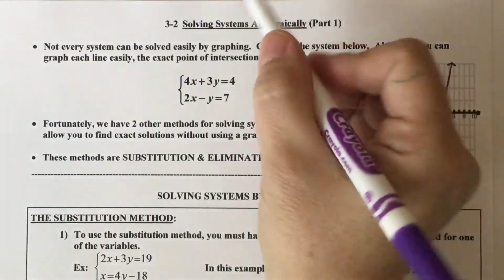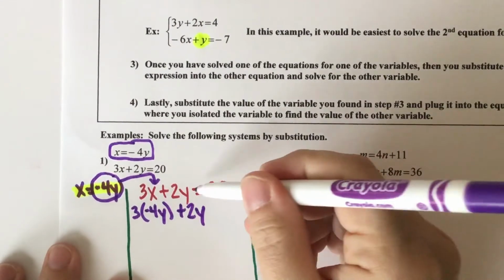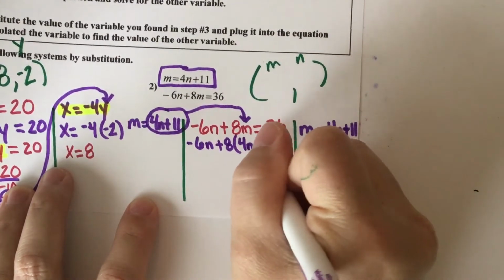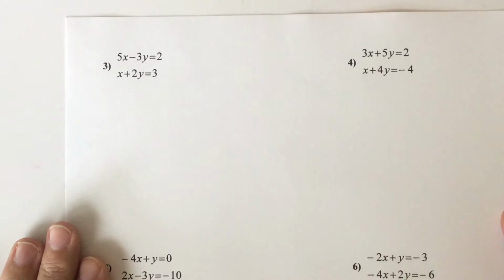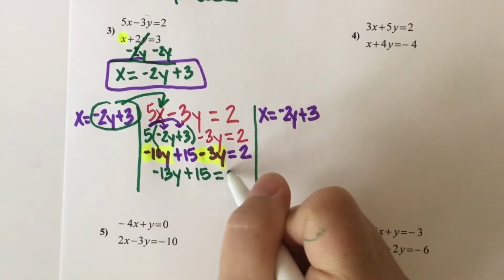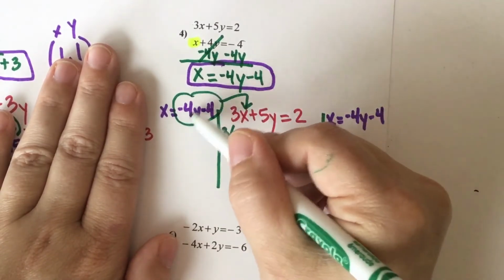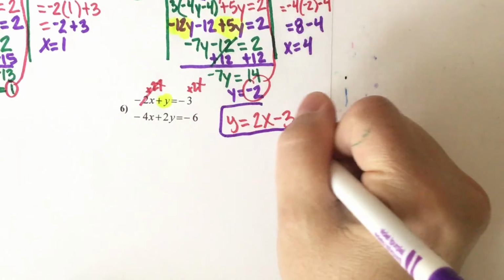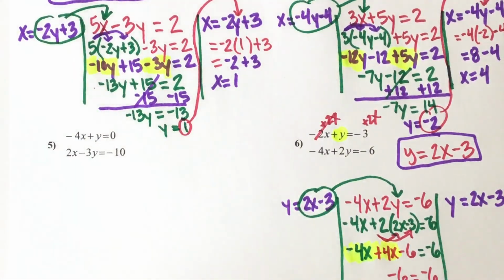3-2 Solving Systems Algebraically (Part 1) - Substitution